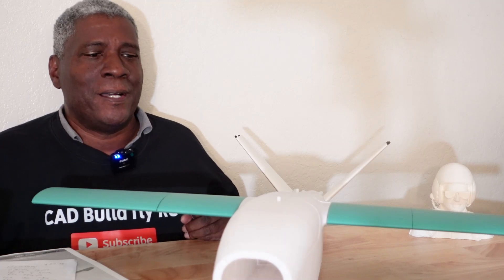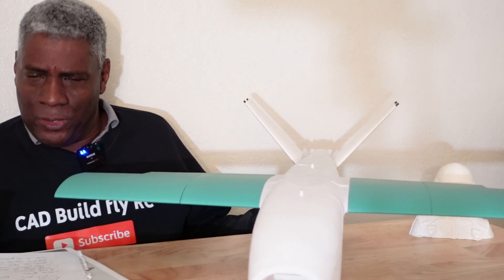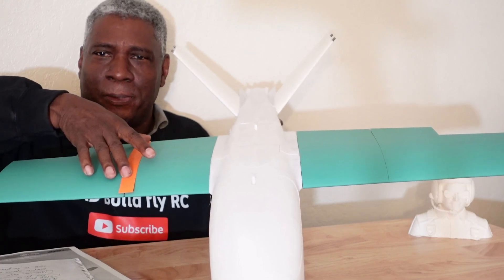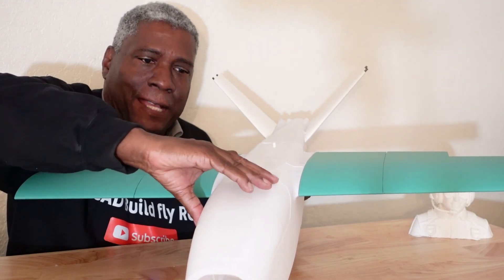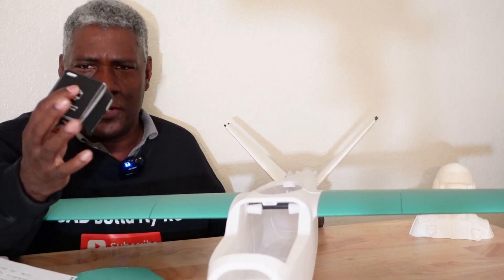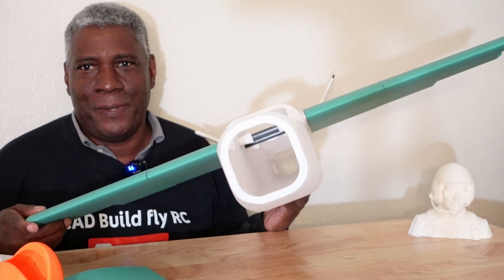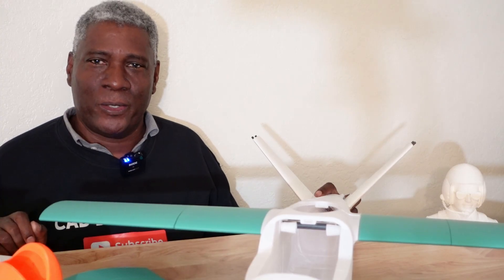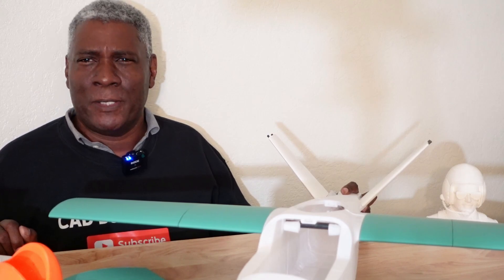Will this Talon 1400 drone/UAV be sold to the military like Titan Dynamics UAVs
I review the Flightory Talon 1400